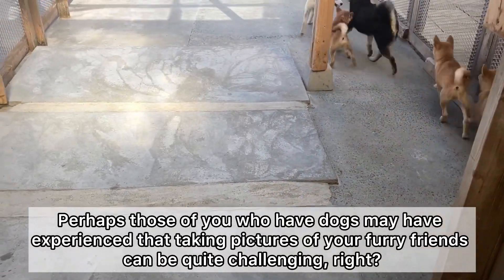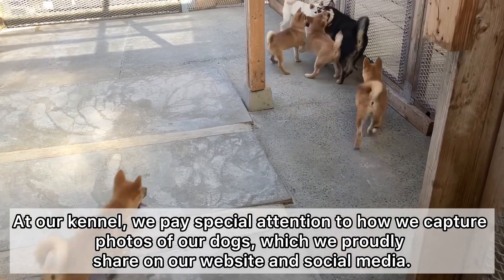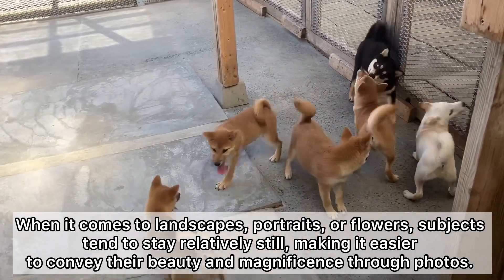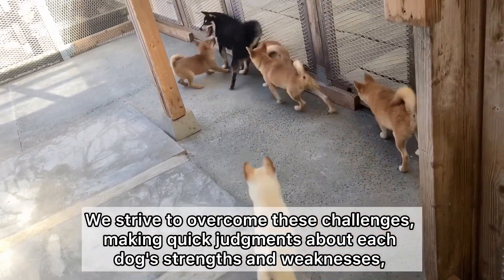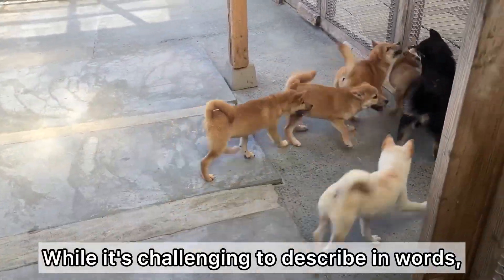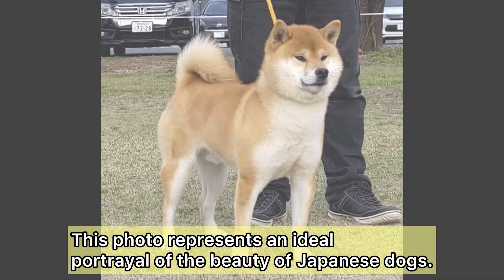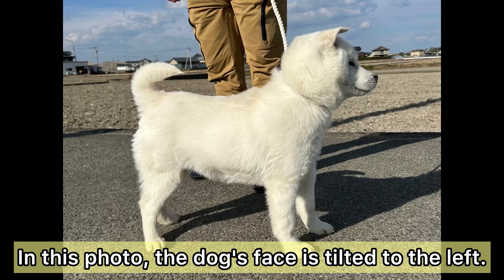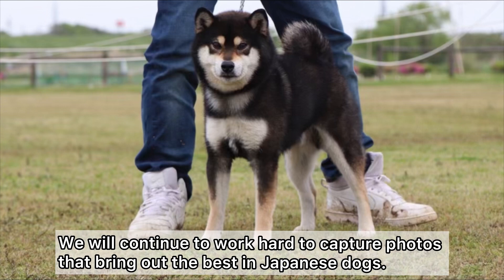We pay special attention to how we capture photos of our dogs.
Perhaps those of you who have dogs may have experienced that taking pictures of your furry friends can be quite challenging, right?

At our kennel, we pay special attention to how we capture photos of our dogs, which we proudly share on our website and social media.

The key to determining the quality of a photo lies in the camera's position. While it's challenging to describe in words, positioning the camera slightly diagonally in front of the dog at the height of the dog's backline, whether on the right or left side, results in a well-balanced photo.

We are still in the midst of deepening our knowledge of Japanese dogs. We will continue to work hard to capture photos that bring out the best in Japanese dogs.